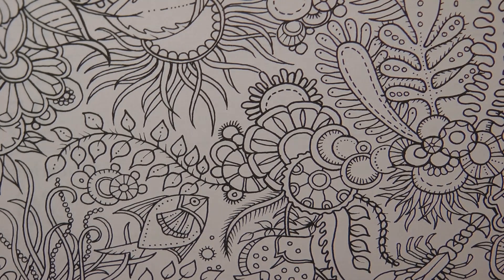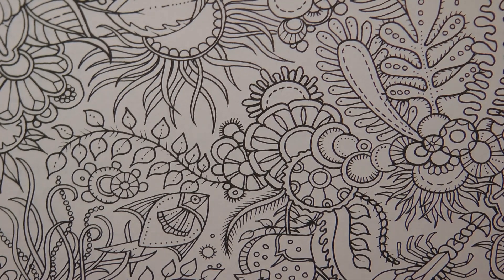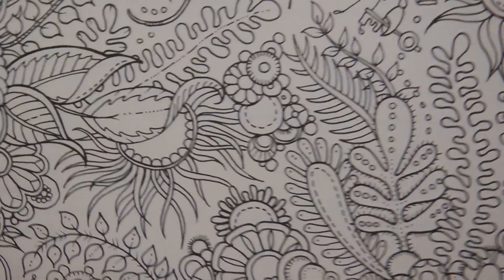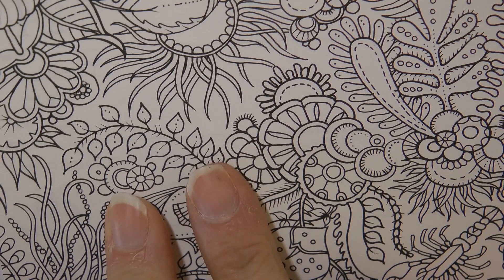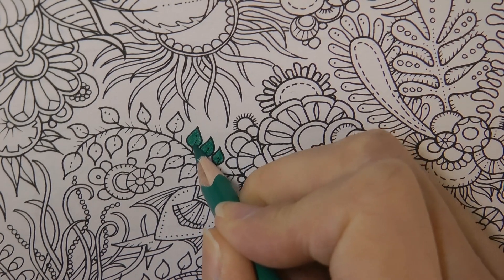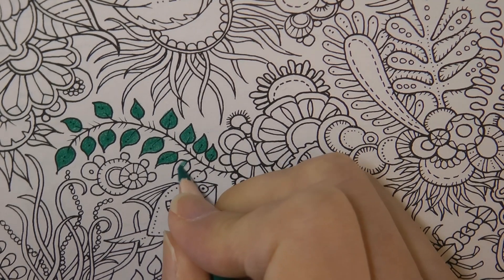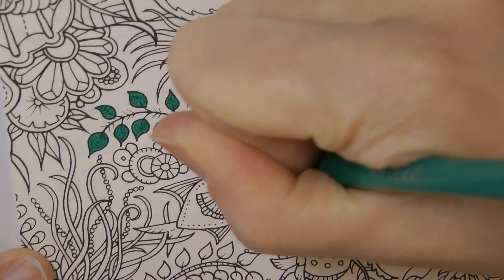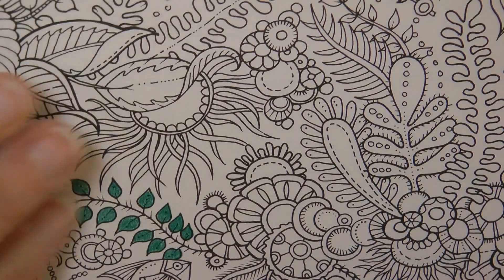Adult Colouring Tutorial Undersea Scene - from Johanna Basford 2021 Planner / Lost Ocean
This is a tutorial showing how to colour an undersea scene from Johanna' Basford's 2021 Weekly Planner (a picture from Lost Ocean).

★★ Arteza Pencils used:
Emerald Green
Lavender
Peacock Blue
Tomato red
Vermillion
Camel Brown
Crimson Red
Amethyst Purple
Lemon Yellow

★★Get the Resources:
2021 Weekly Planner
Lost Ocean
Arteza Premium Pencils
Posca Pens

🎥🎥 Items that I use to film:
Camera –